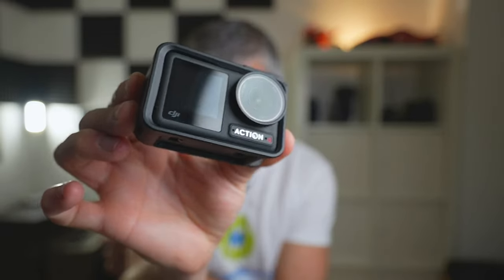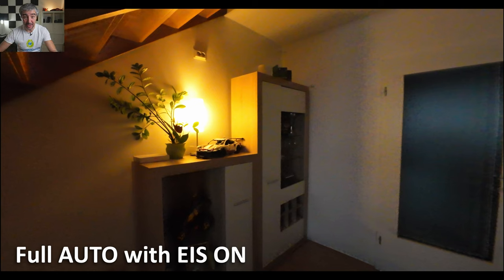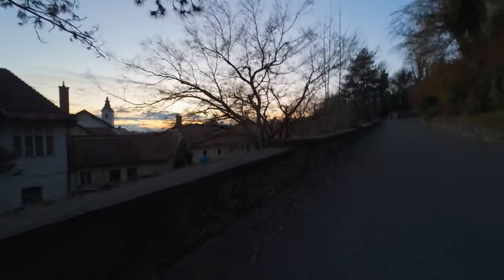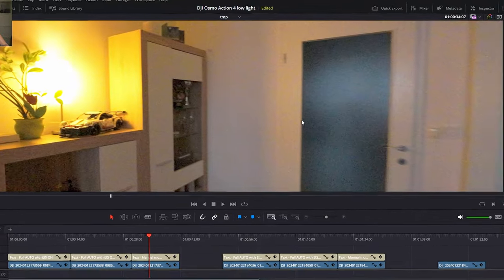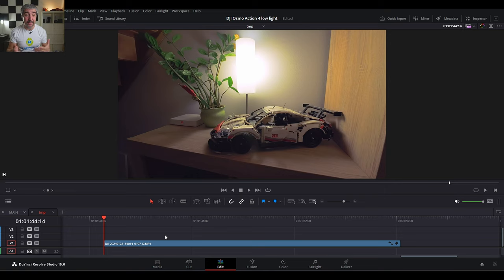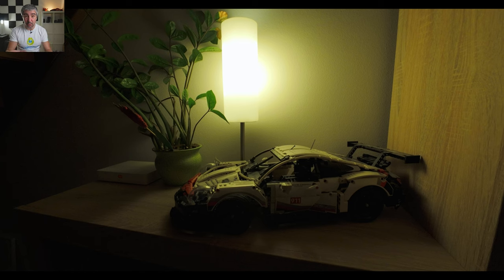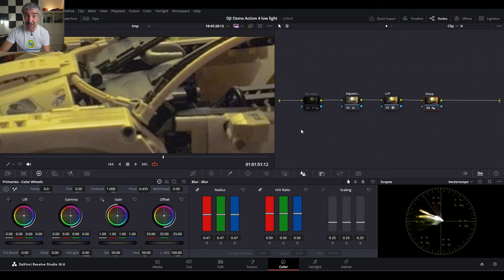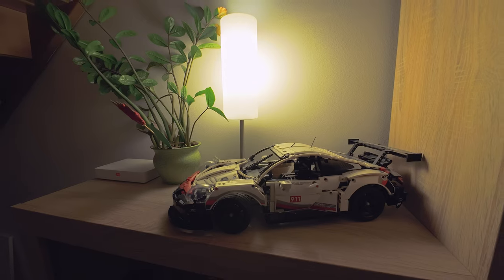Amazing Low Light on DJI Osmo Action 4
In this video I'm pushing the DJI Osmo Action 4 to it's low light limits and I explain what the EIS is and what it does and why it's not the best setting for low light video recording.

Software:
Davinci Resolve Studio 18
Abobe Lightroom
Adobe Photoshop